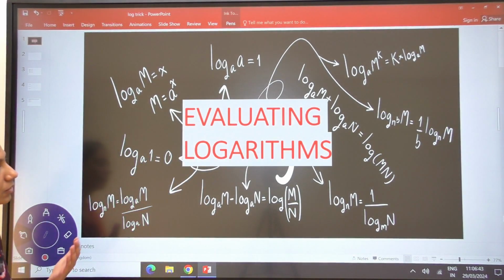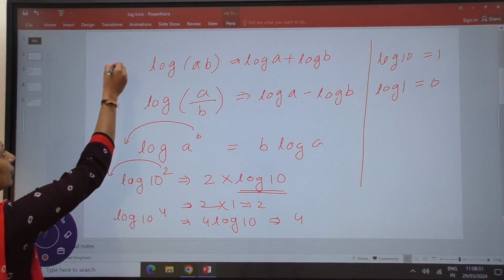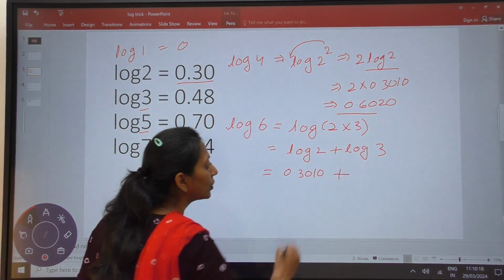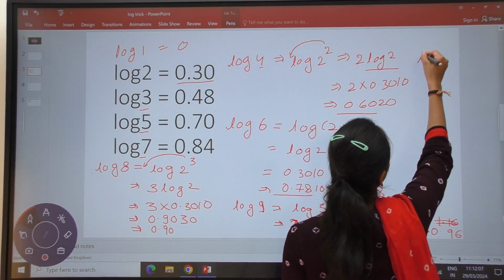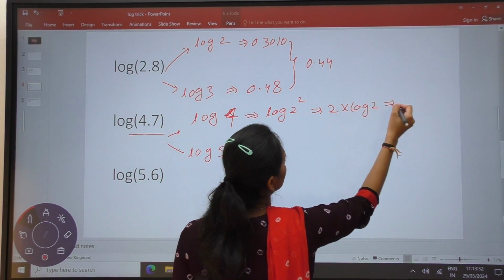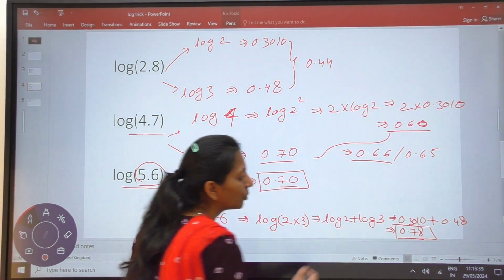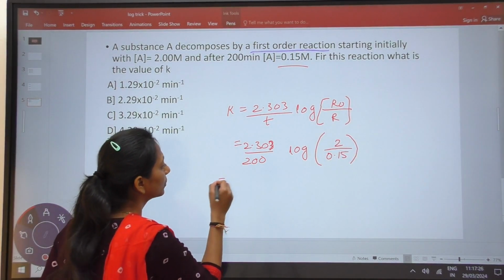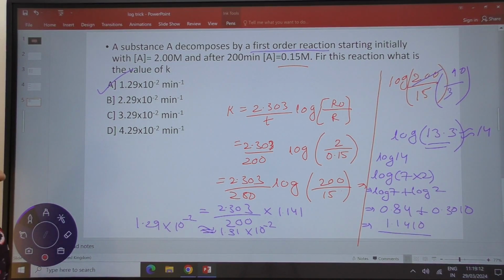Short Tricks On Logarithm | Tips and Tricks | For Class 11 & 12 Chemistry.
Short Tricks in Class 11 & 12 Chemistry ( LOGARITHM ) | Ramanujan Batch 2026 | Charak Batch 2026 | Class 12 Biology .

You can join our Classroom Batches and get the following benefits:
1. Learn from your favourite teacher
2. Dedicated DOUBT sessions
3. Unlimited Access to Live Online/Offline Classes and Recorded Videos
4. Real-time interaction with best-in-class teachers
5. Limited students in each Class
6. Class Notes📝 & Study Material📚

Join Classroom Batches
🎯Ramanujan Batch For JEE Aspirants (2024-26)
🎯Charak Batch For NEET Aspirants (2024-26)
🎯Chanakya Batch For CA/CS Aspirants (2024-26)

 / p.n.institu.  .
Call our team for admissions on 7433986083 and take your JEE/NEET UG Preparations to the next level.
Linking learning to life – share the videos with your friends and classmates.